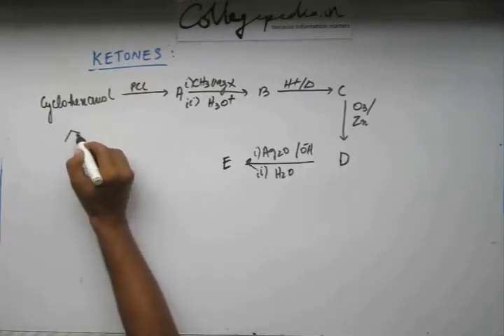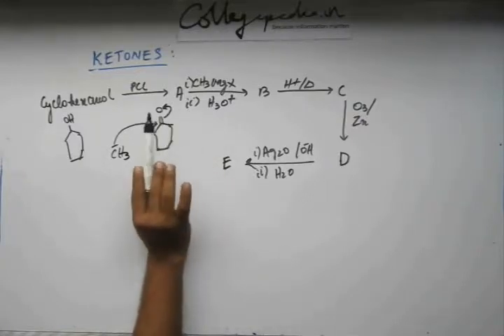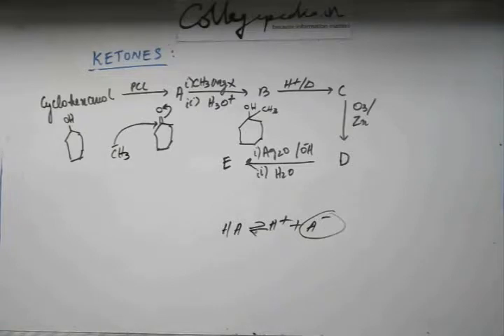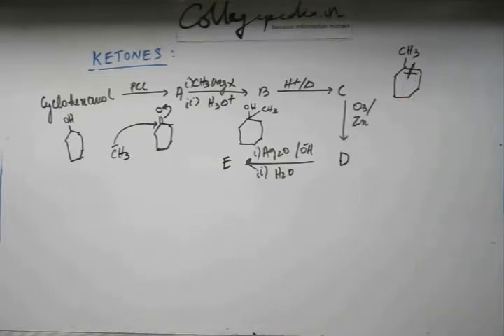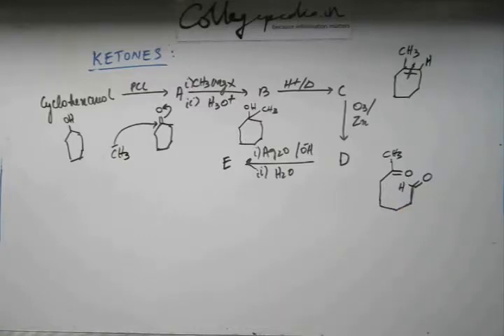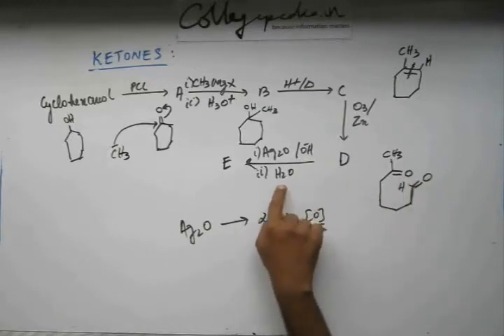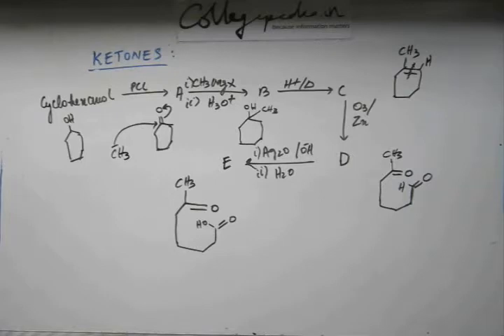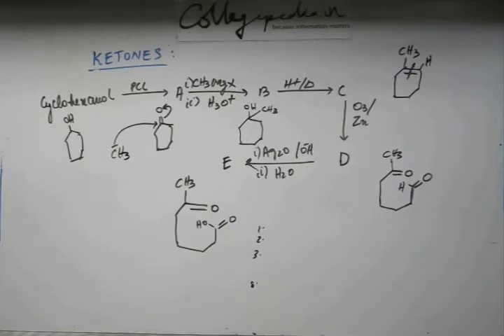Carbonyl Compounds Lecture 24, Organic Chemistry IIT JEE (Conversion Problems Continued)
This is the lecture for understanding Carbonyl Compounds in Organic Chemistry for preparing for JEE, BITS and other engineering exams. The lectures are taught by IITians themselves to help the aspirants. Collegepedia.in is uploading these lectures to help students learn in a better way. Visit collegepedia.in . We are on facebook and twitter as well.